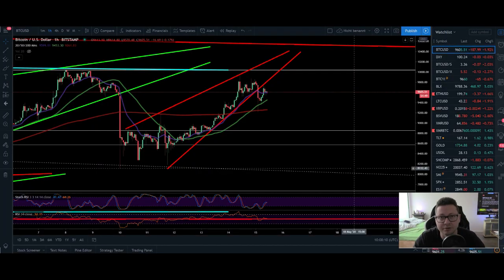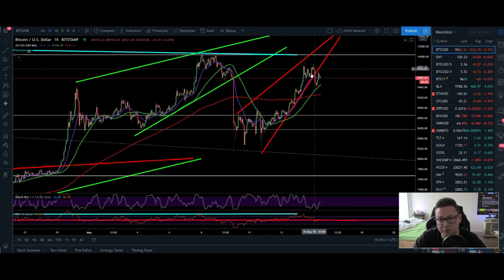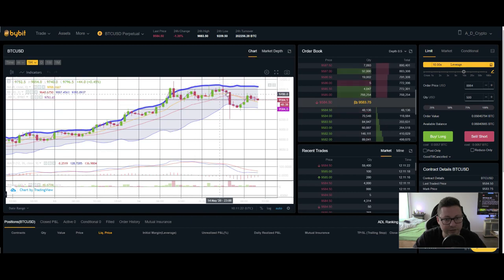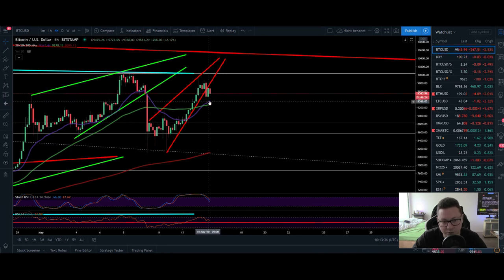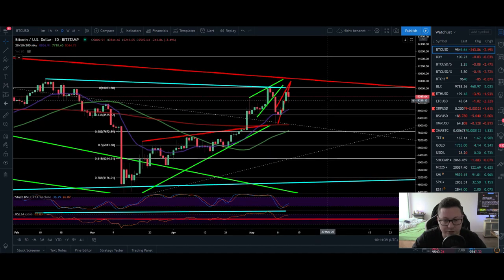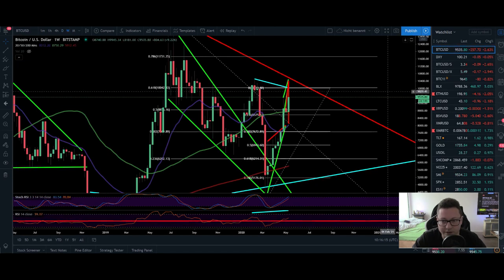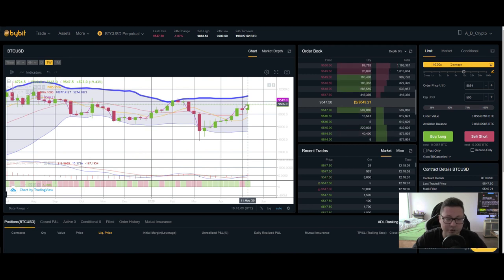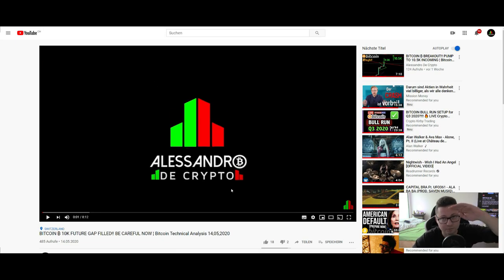BITCOIN ₿ Correction to 8K or MOON next? ¦ Bitcoin Technical Analysis 15,05,2020